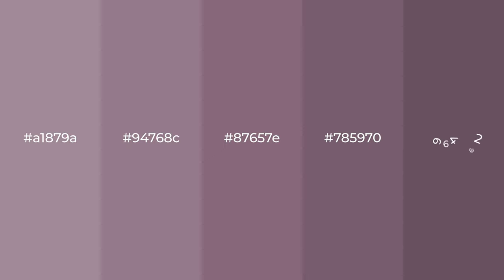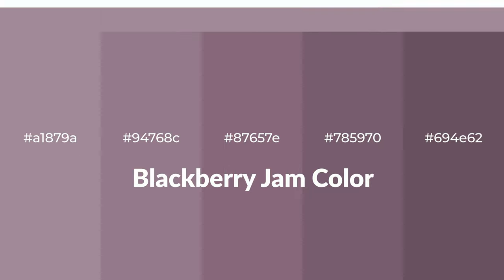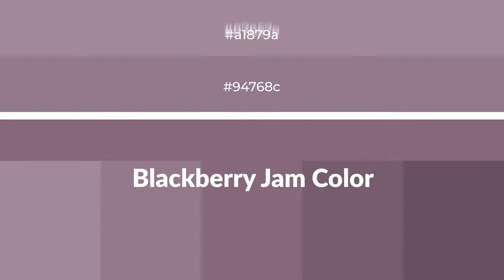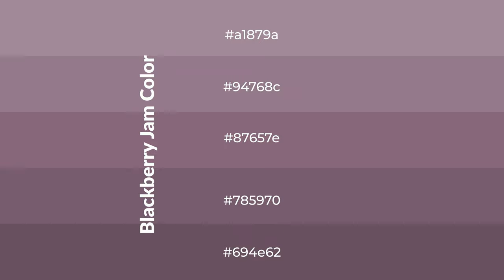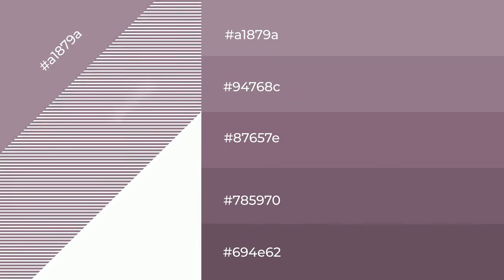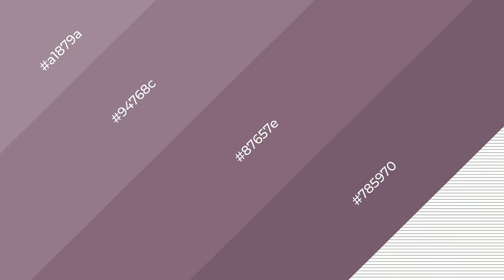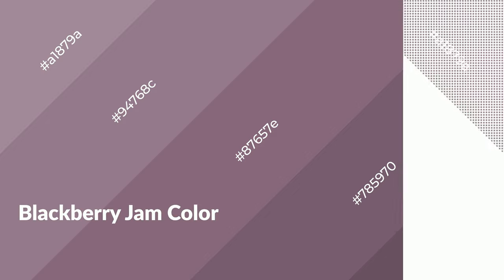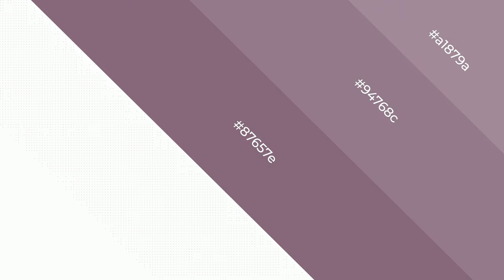Shades & Tints of Blackberry Jam color 87657e A Warm Violet color #785970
Shades of Blackberry Jam color 87657e Warm Shades of Blackberry Jam color with Violet hue for your project!

Shades
Hex 785970

Tints
Hex 94768c

Blackberry Jam is a warm color, and it emits cozier and active emotion. Warm colors are symbols of warmth, fire, heat, and sunshine. It also evokes joy, passion, love, and even anger emotions. You can see them used in Restaurants and Gyms.